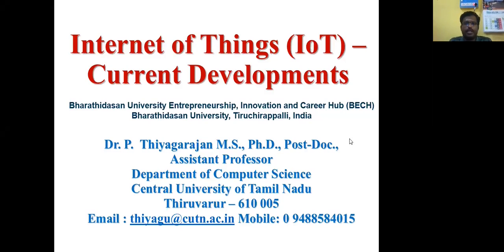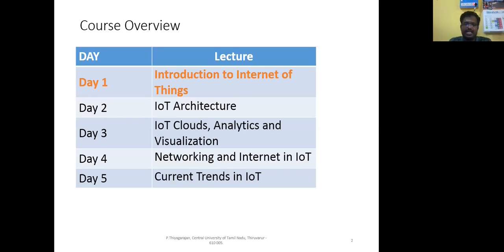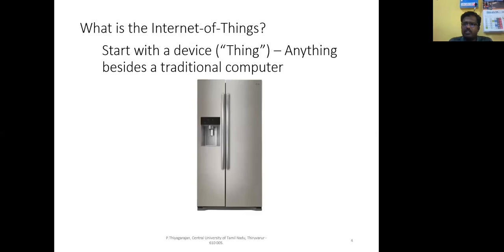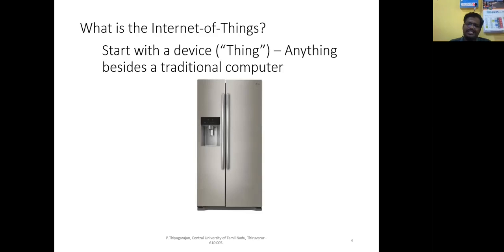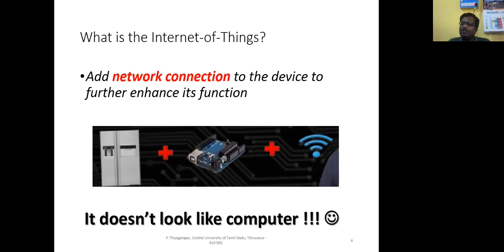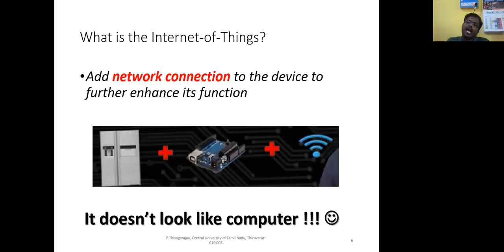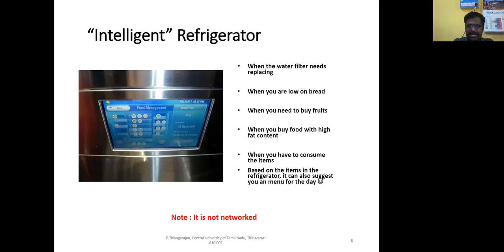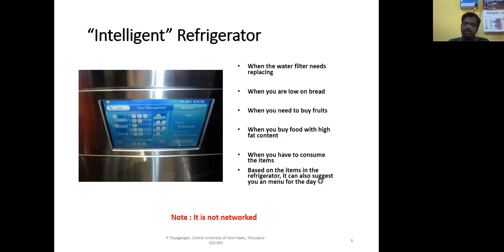IoT - Lecture 1a.mp4